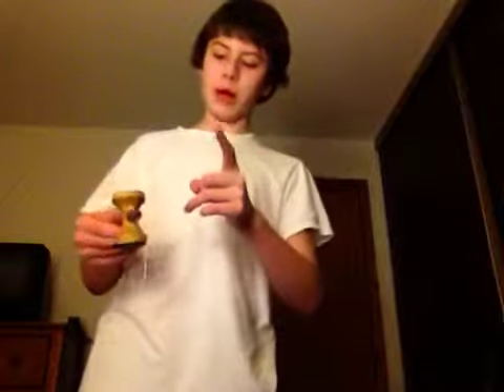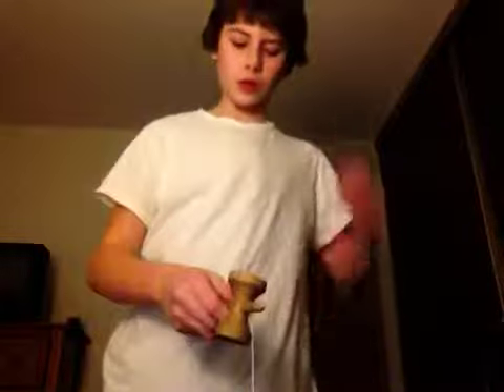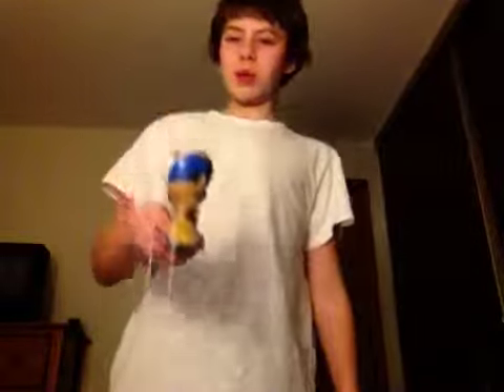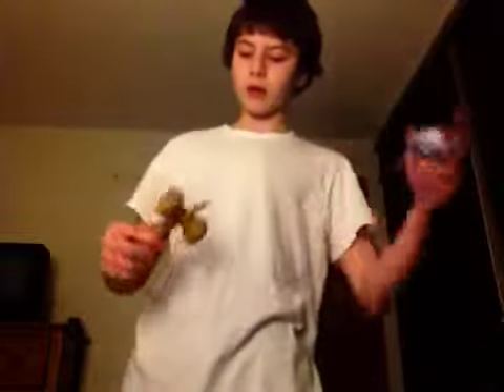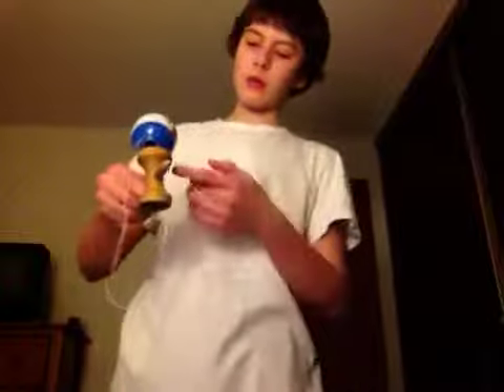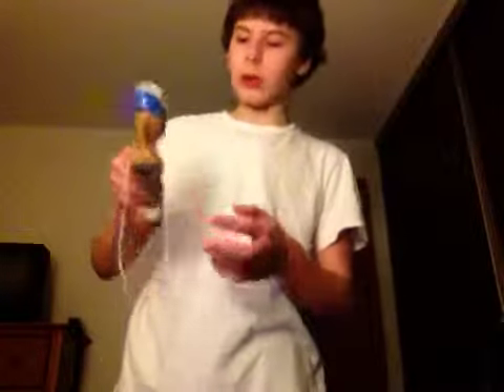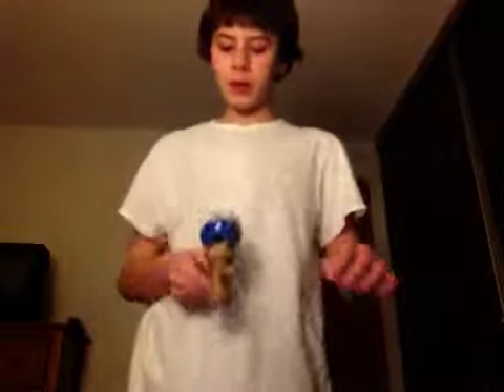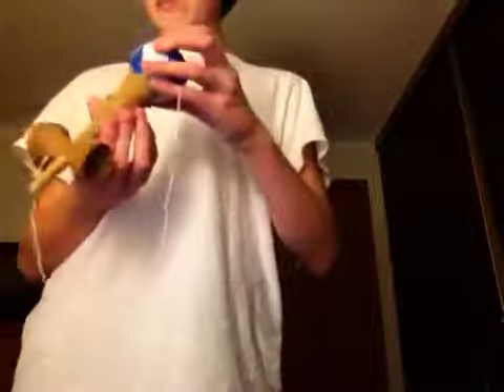Around the block (basic tricks)